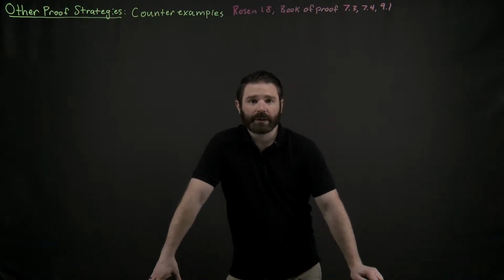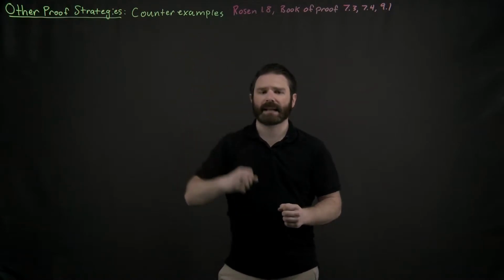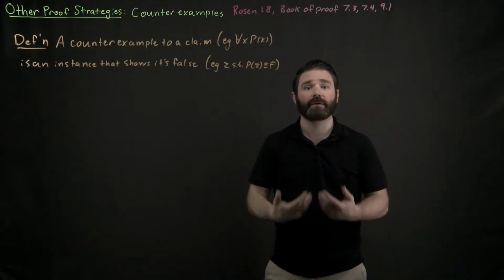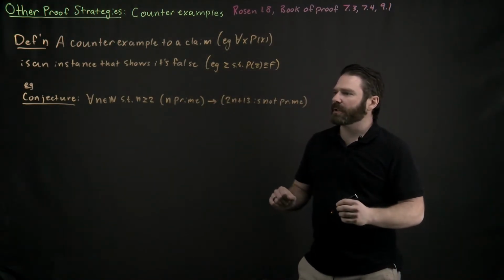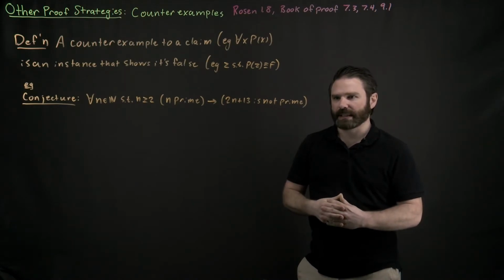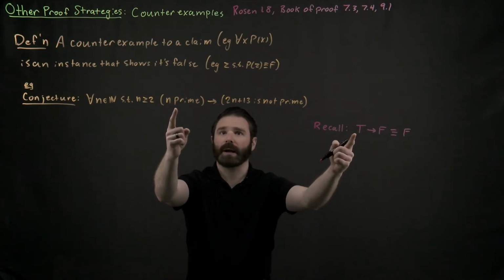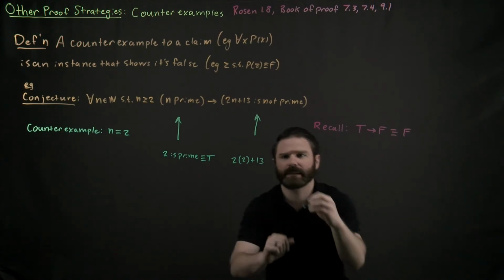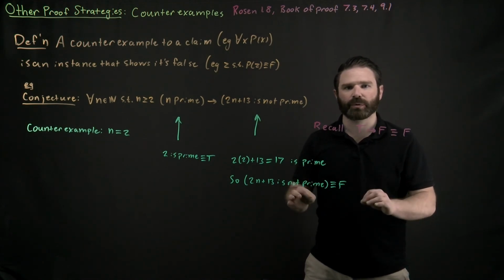Counter example definition